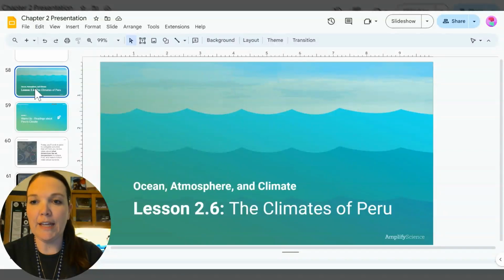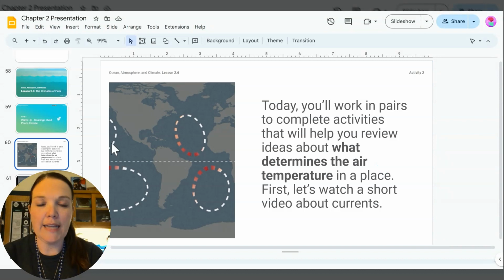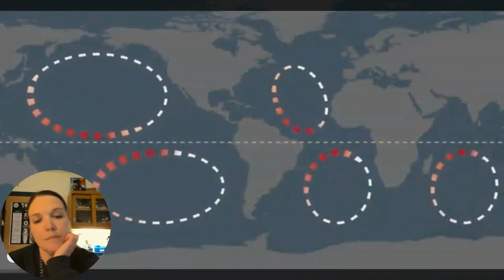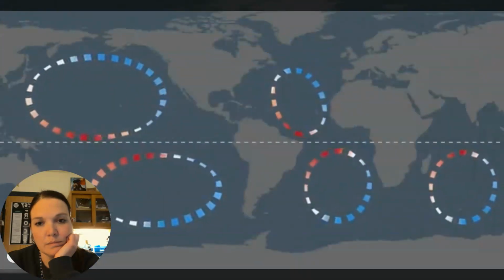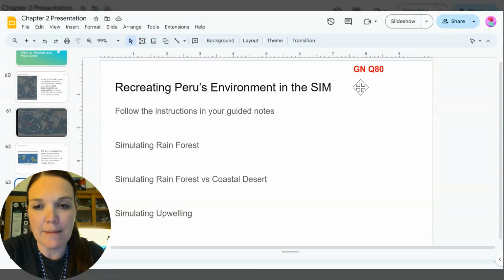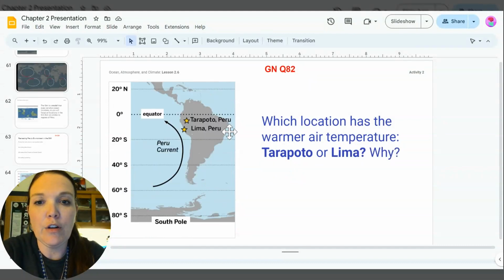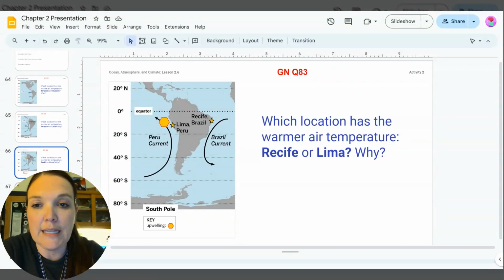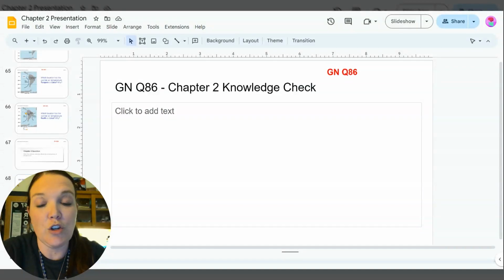Climate GN Q 79 to 86